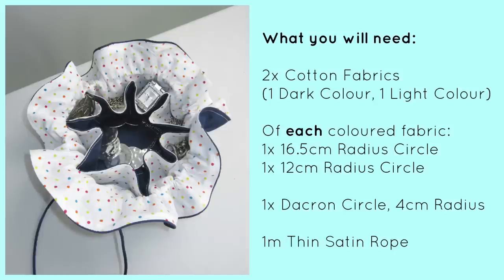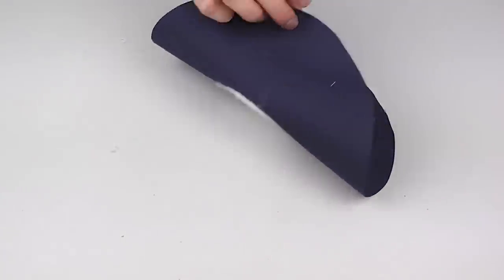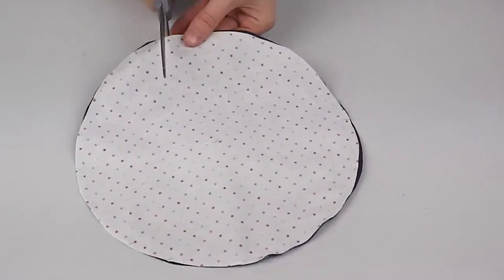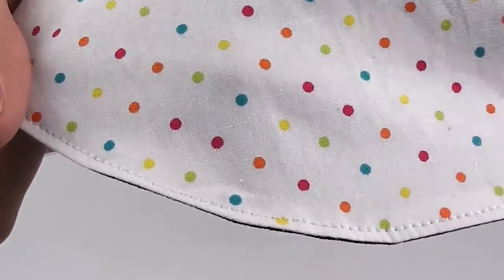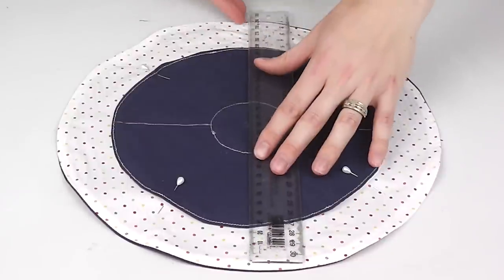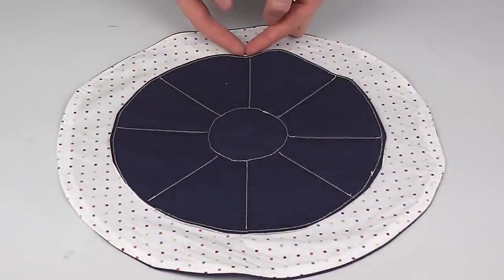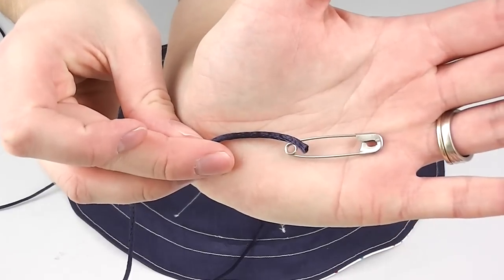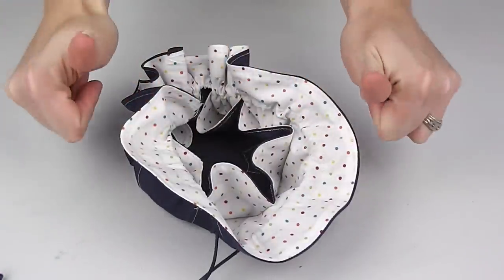{Step-by-Step Sewing} DIY Travel Jewellery Pouch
Safely store all your jewellery in separate pockets while travelling to prevent tangling in this adorable pouch!
***Measurements mentioned are the RADIUS of the circle. Not the diameter ;)***